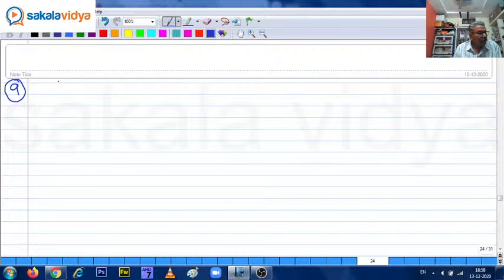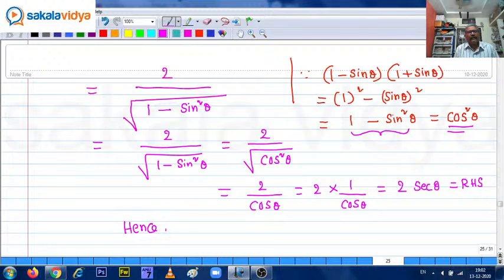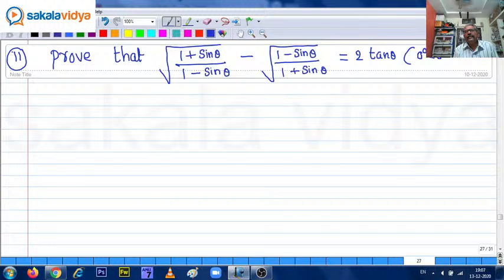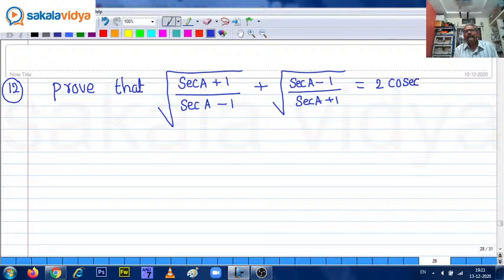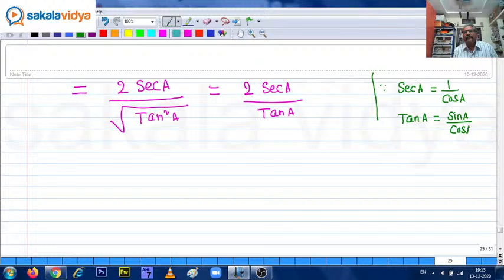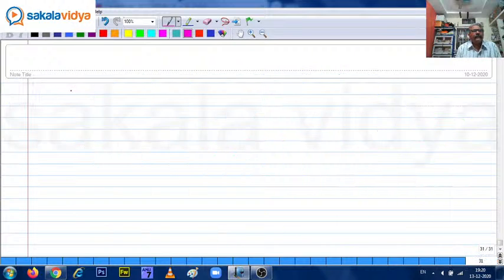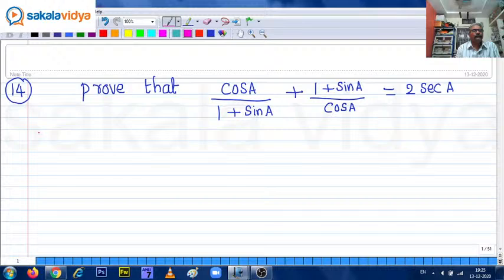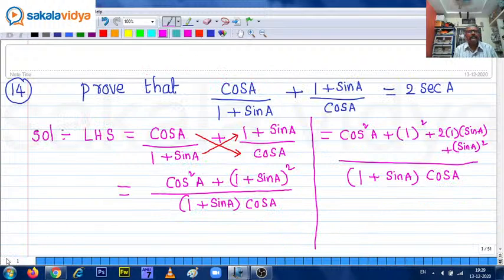TRIGONOMETRY|AP /TS| 10TH CLASS | PART10